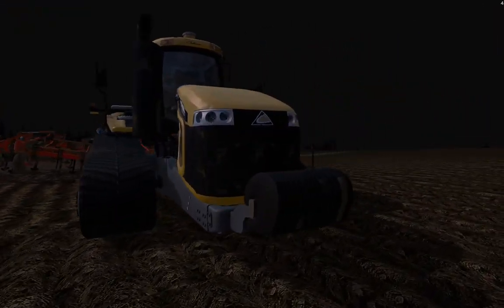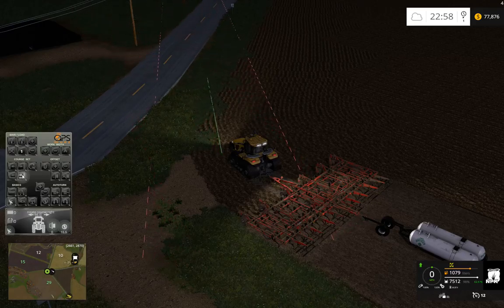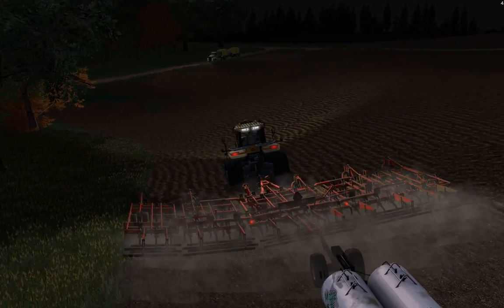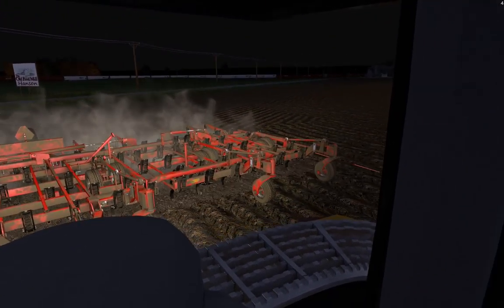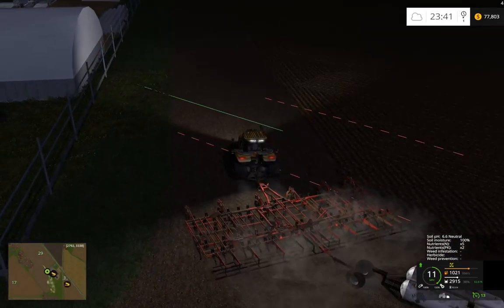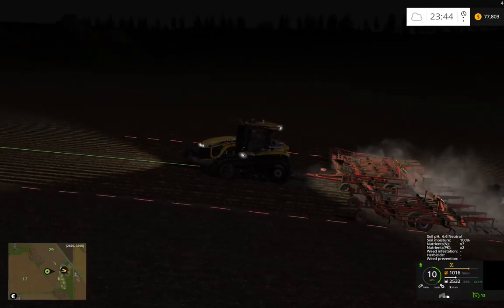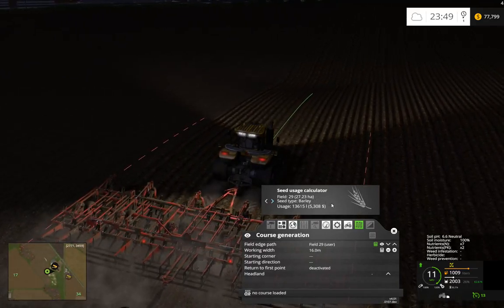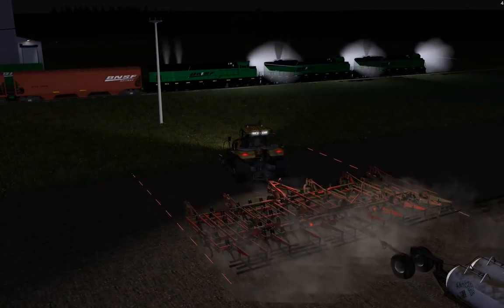Farming Simulator 2015: Soil Management